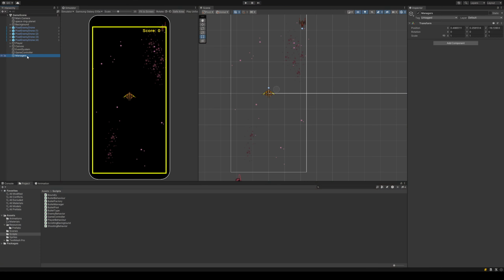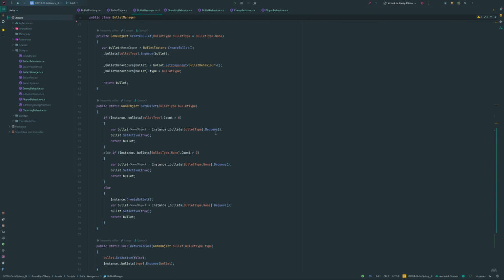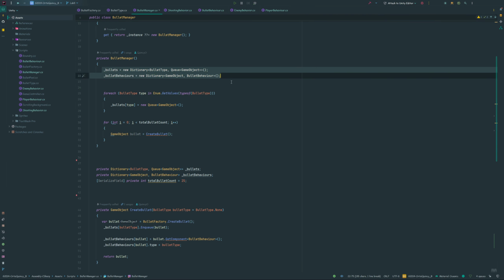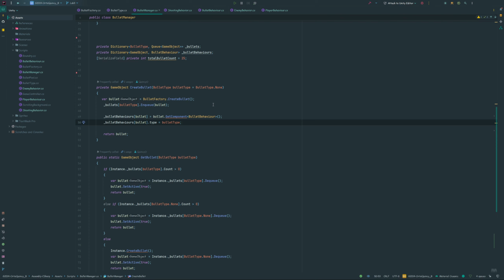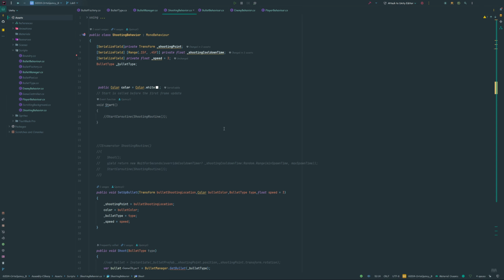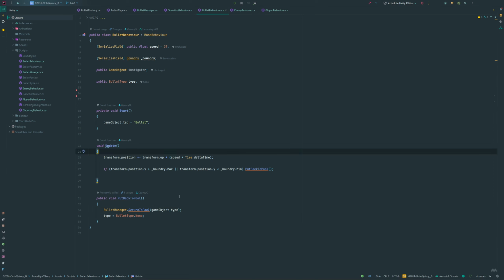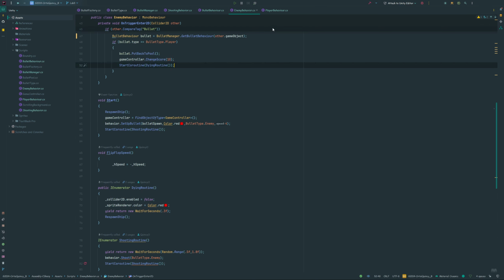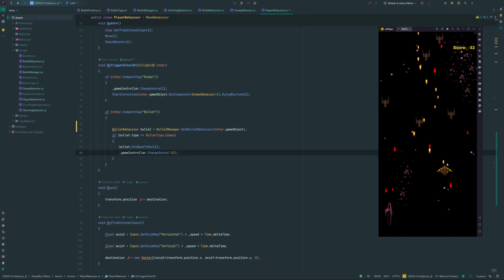Mobile Game Dev Lab 3 Design Patterns